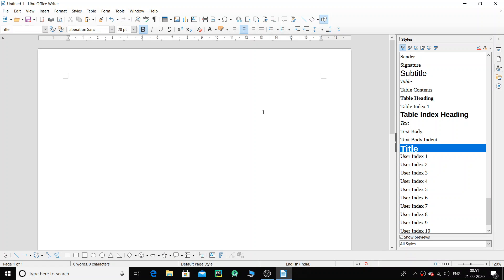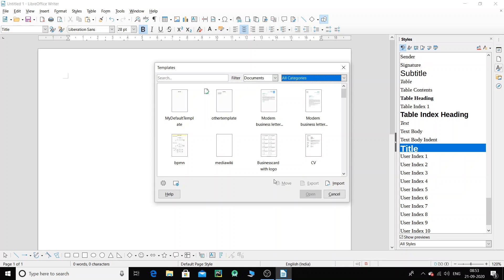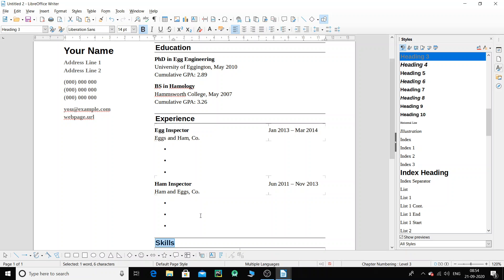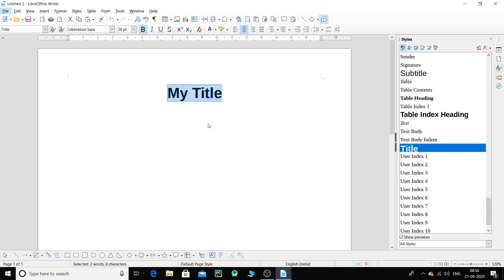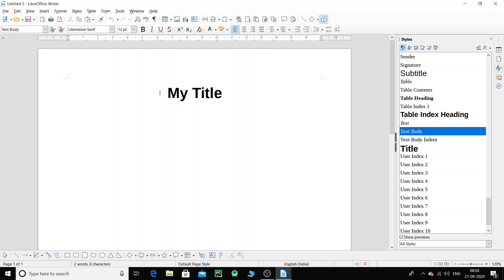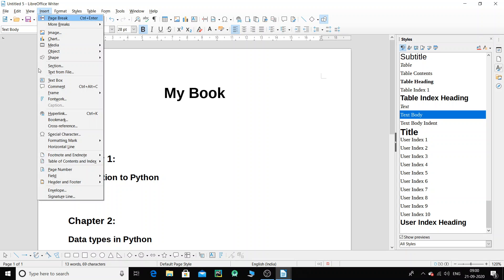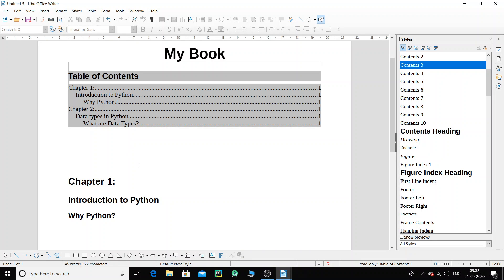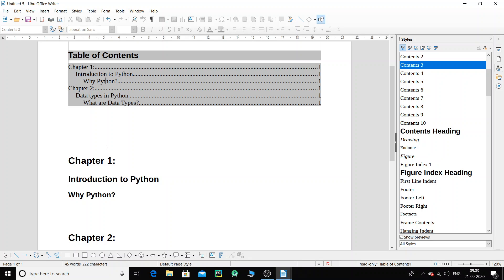Templates in OpenOffice Writer